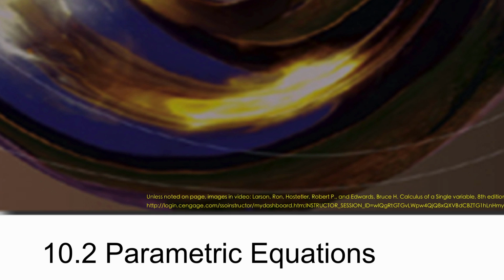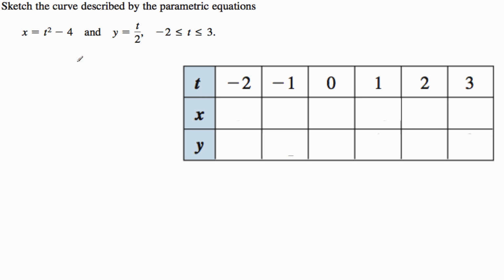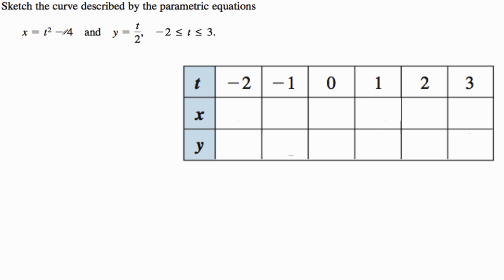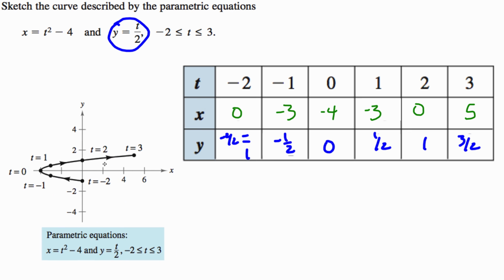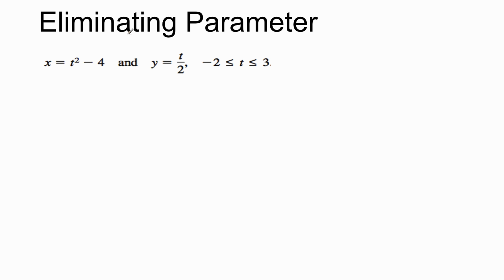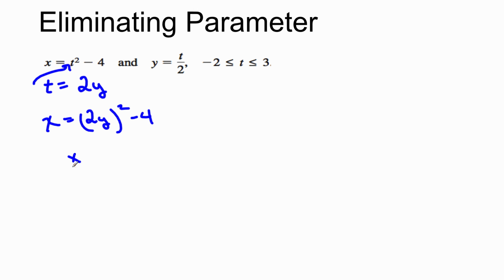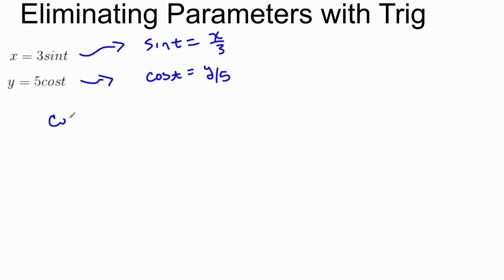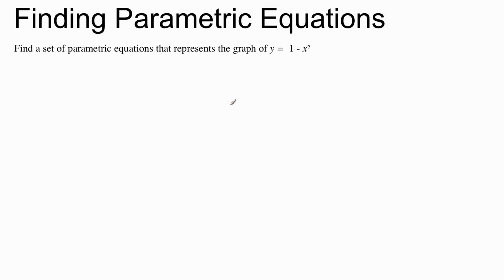THS 10.2 Parametric Equations